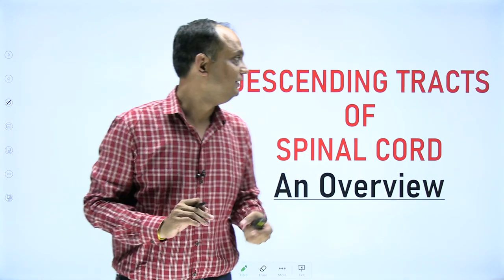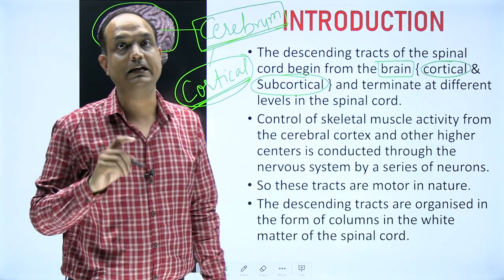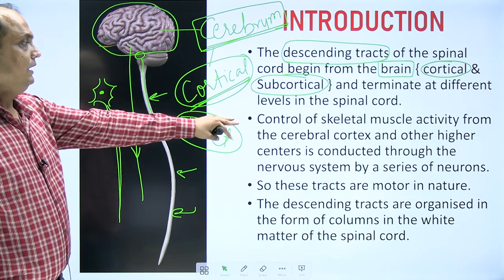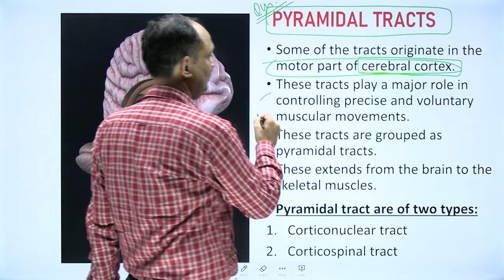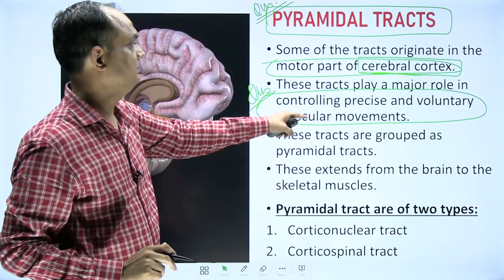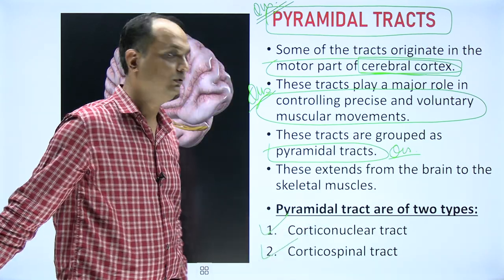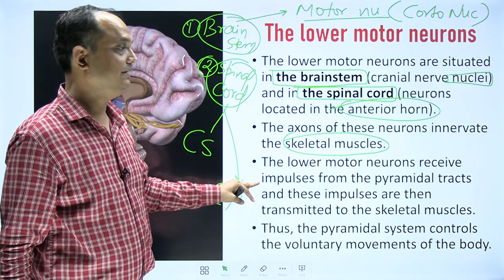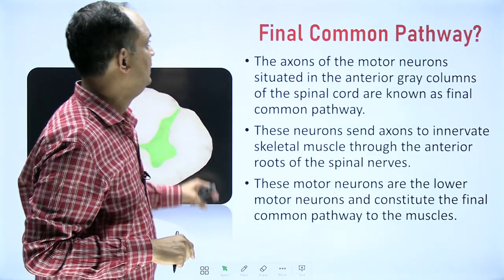DESCENDING TRACTS OF SPINAL CORD : An overview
What are the descending tracts present in the spinal cord?
How to classify the descending tracts of spinal cord?
What is the meaning of pyramidal and extrapyramidal tracts ?
What is the upper motor neuron?
What is the lower motor neuron?
What is the location of UMN and LMN ?
What are the differences between UMN and LMN lesions?
Differences between lesions of pyramidal and extrapyramidal tracts?
Corticonuclear and corticospinal tracts?
How to read tracts of spinal cord?
babinski sign ?